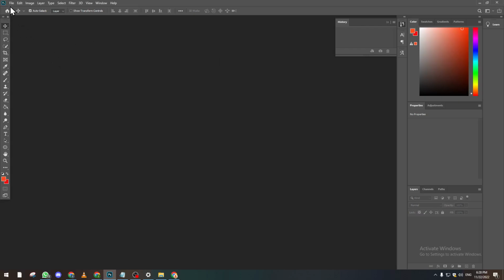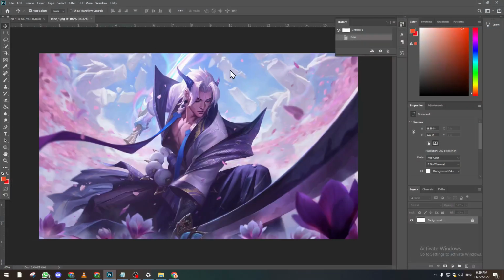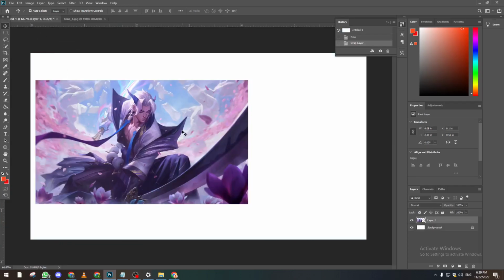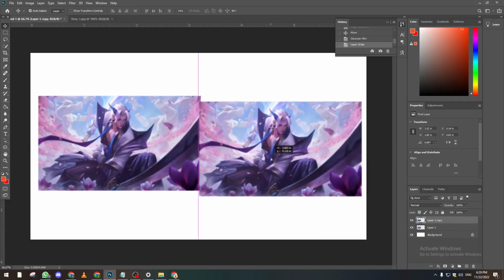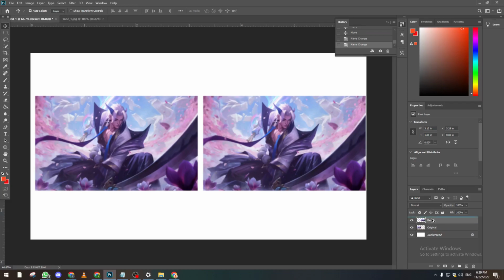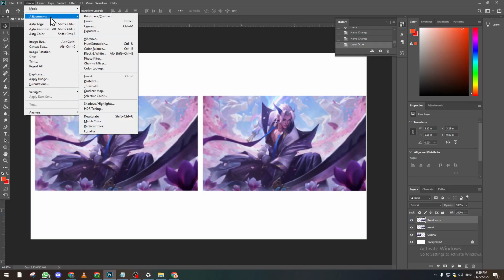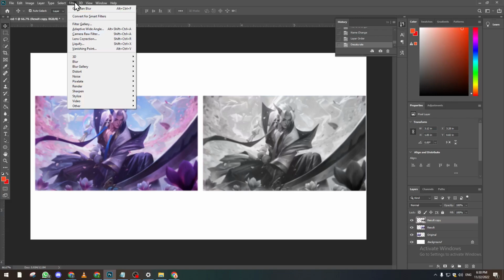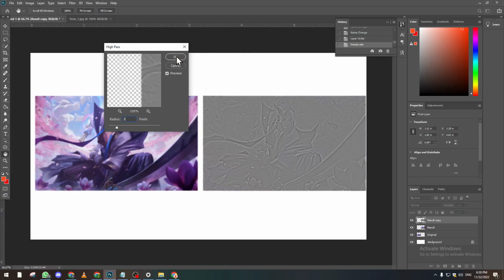How To Fix Blurry Pictures In Adobe Photoshop Tutorial